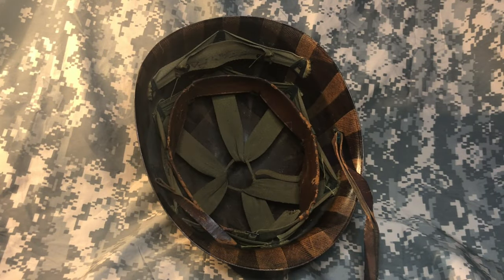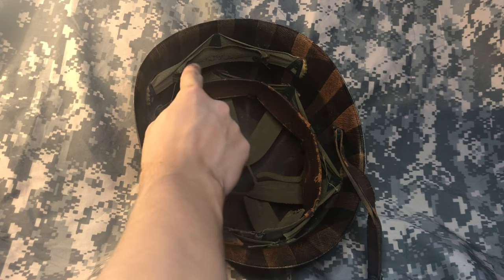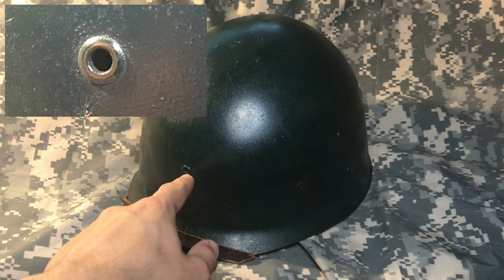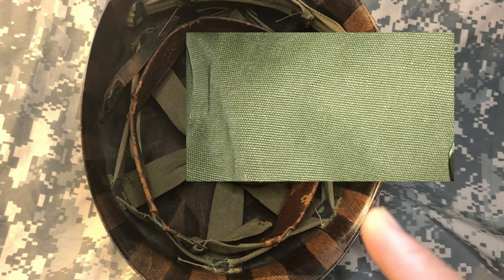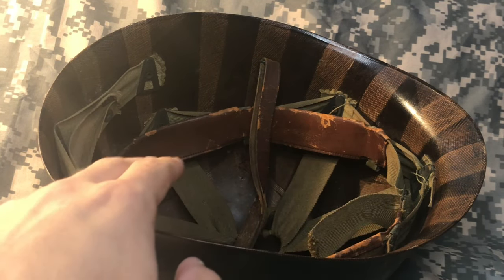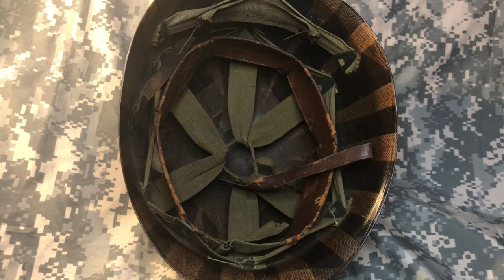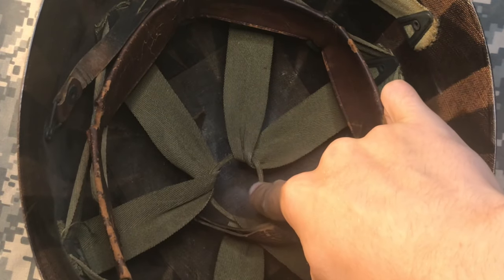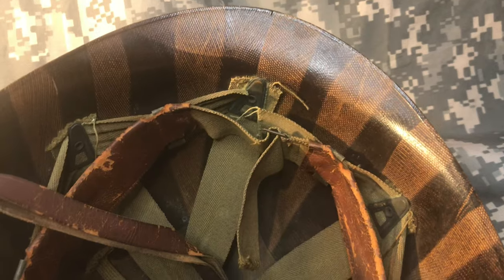Five Things About the WWII M1 Helmet Liner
Five things to note about the WWII M1 helmet liner. Here they are for you impatient folk:
1-Parts: Sweatband, suspension, nape strap, etc
2-Color: WWII liners were OD-3 (khaki)
3-Angle: WWII liners slanted back into the dome
4-Markings: Check dome
5-Dates: Check nape strap and sweatband